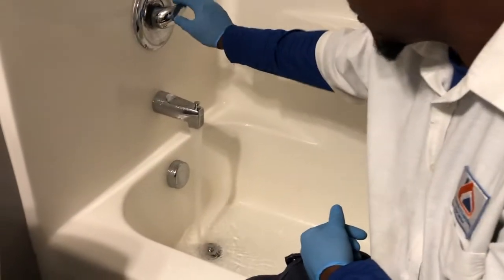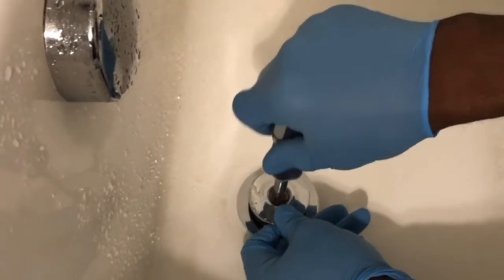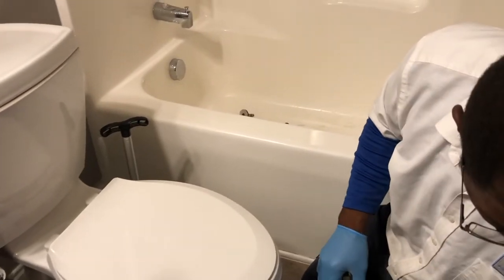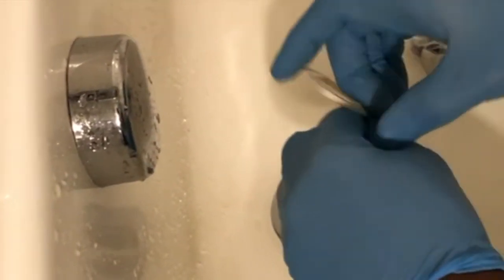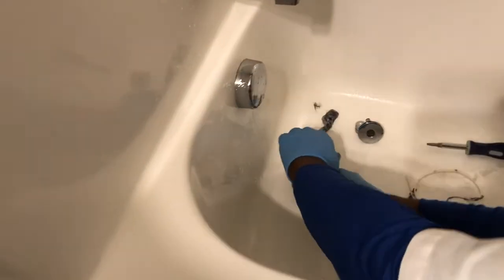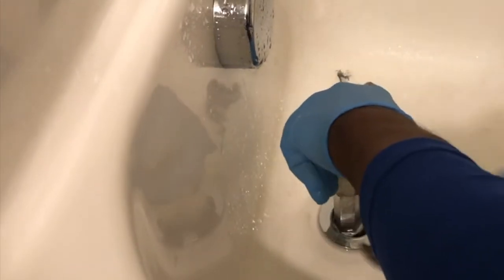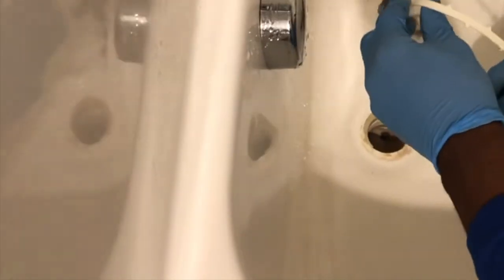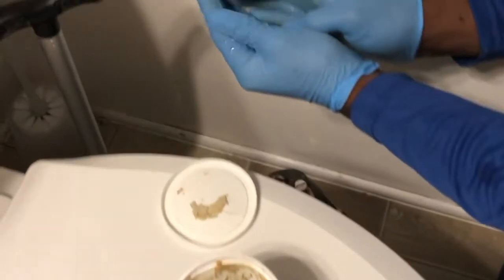How To Unclog A Drain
Double Ended Tub Drain Wrench

Drain Snake